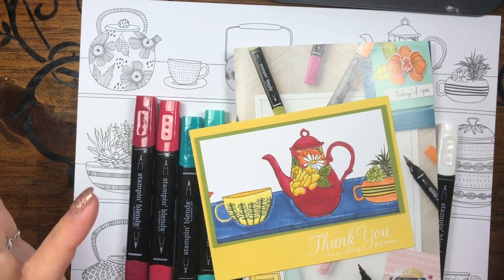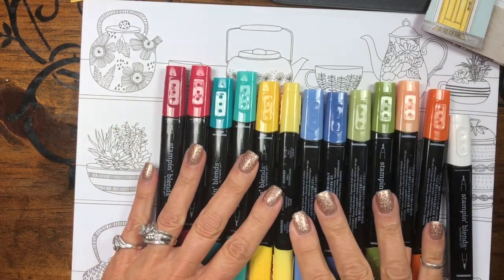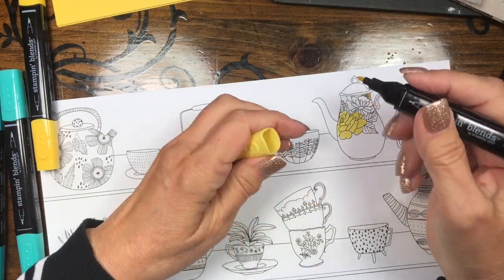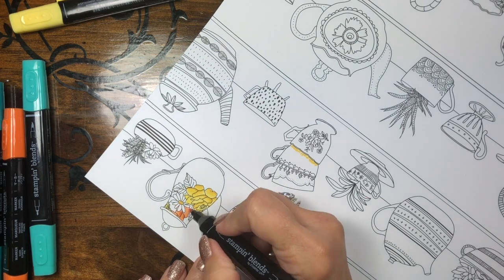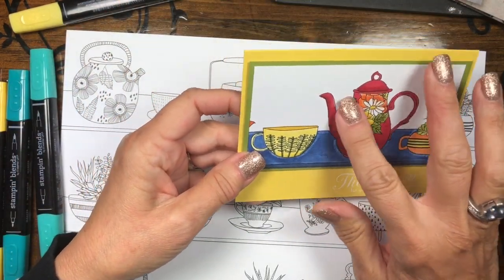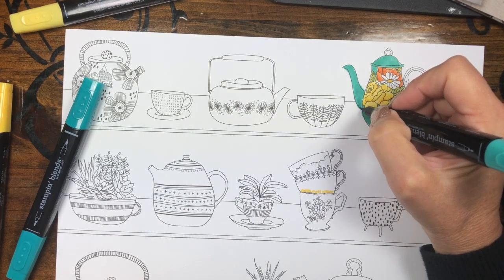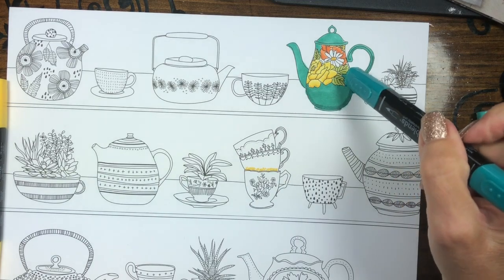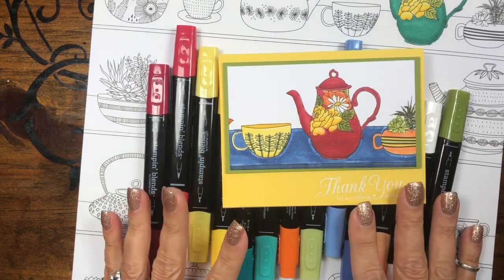Sharon's Stampin' Blends Color Bundle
Sharon's Stampin' Blends Coloring Bundle:

Bermuda Bay Combo Pack Item #144600

Daffodil Delight Combo Pack Item #144603

Old Olive Combo Pack Item #144597

Pumpkin Pie Combo Pack Item #144599

Cherry cobbler Combo Pack Item #144598

Night of Navy Combo Pack Item #144040

Color Lifter Item #144608

Just Add Color Specialty Designer Series Paper Item #144180